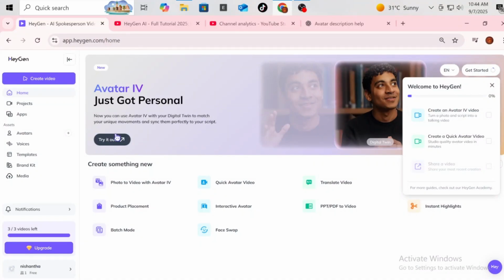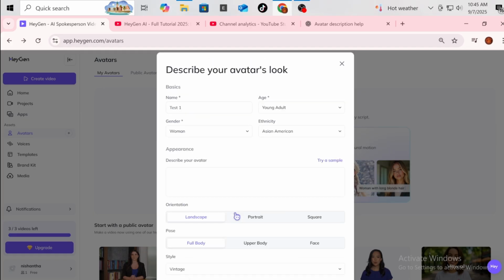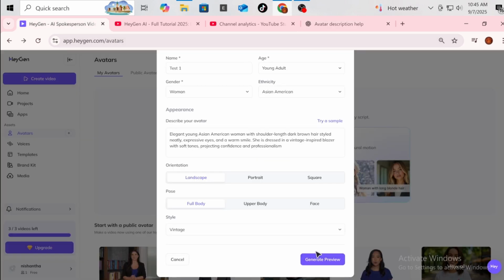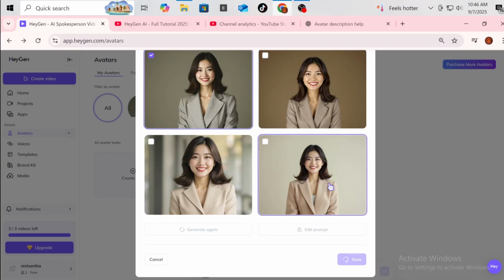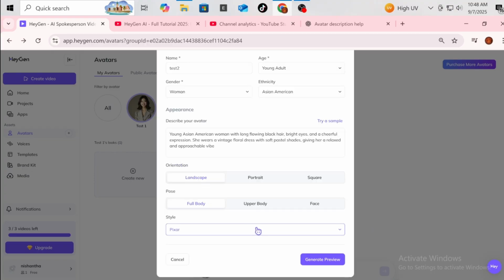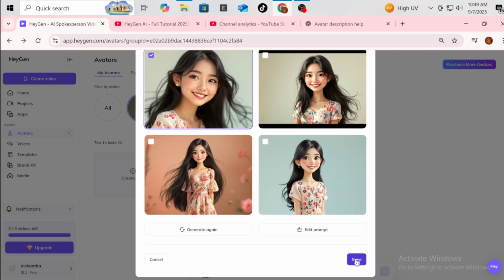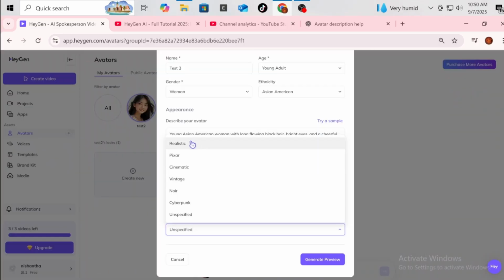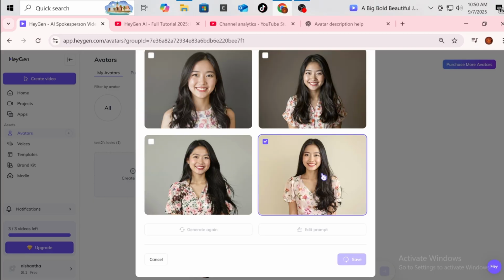How to Create Free AI Avatars with HeyGen | Step-by-Step Tutorial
Avatars are changing the way we create content—and with HeyGen, it’s easier than ever! In this video, I’ll show you how to design and generate your own AI avatars completely free. You’ll learn how to set up details like name, age, gender, and style, plus explore different looks such as Vintage, Pixar, and Realistic. Whether you’re a beginner or an experienced creator, this tutorial will help you unlock the power of AI avatars for your videos.